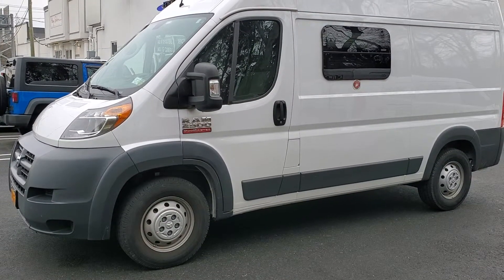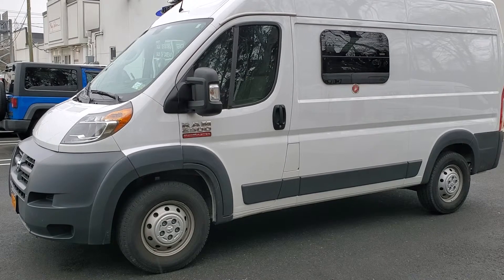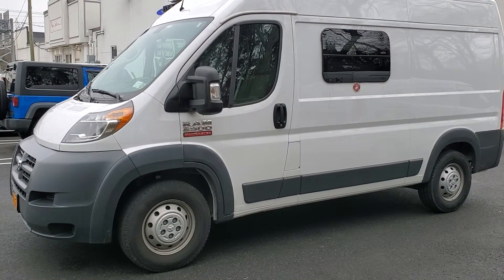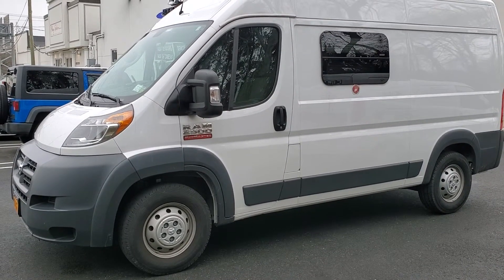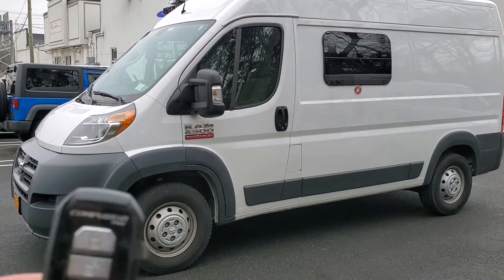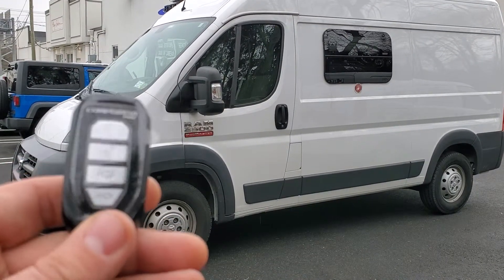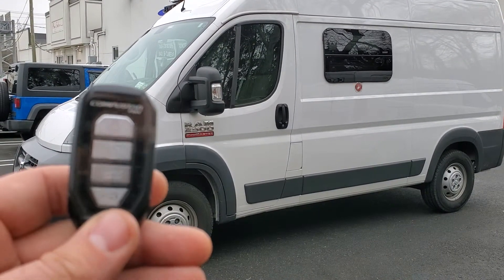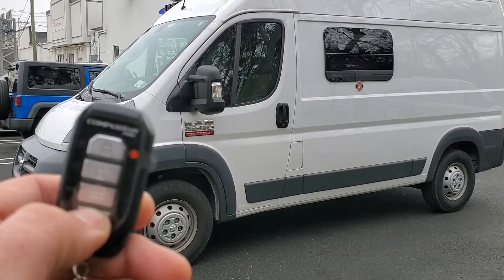2018 Ram Promaster 2500 Remote Start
We installed a compustar 4button 2way remote start system. 2way gives you confirmation your vehicle has started with 3000ft range.

Extreme Mobile Sounds & Extreme Motorsports